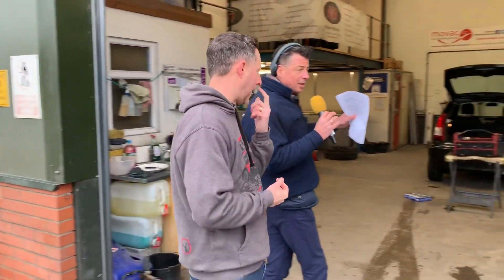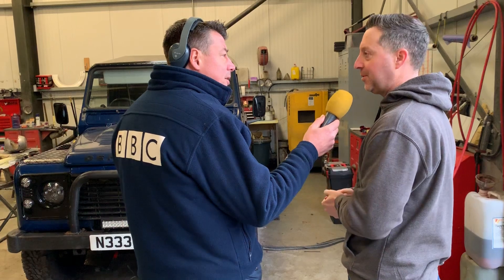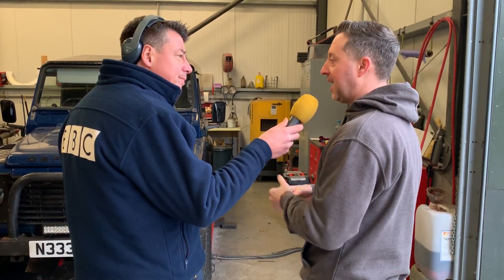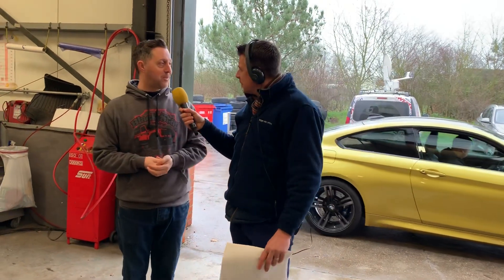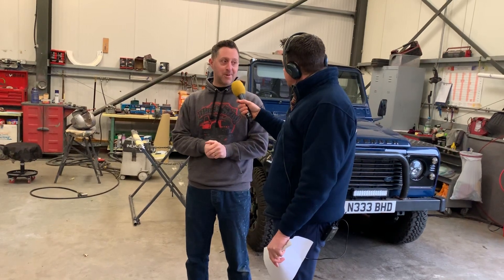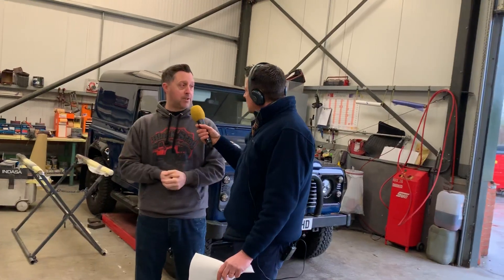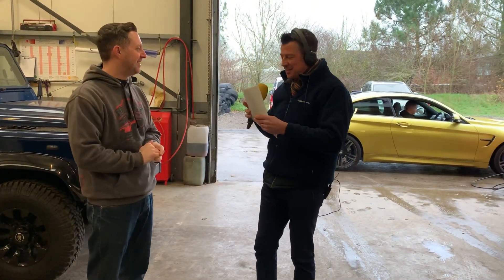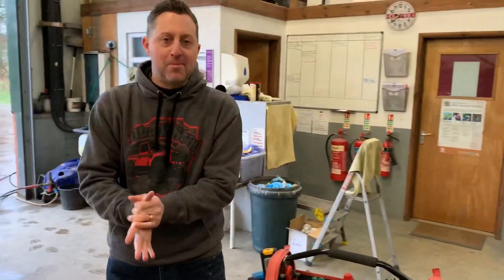Car styling radio interview at Black Stag Styling and AW Smart Repairs - Car MODS and Styling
Check out our radio interview on car styling, customising & Defender styling by Black Stag Styling. What do you think?? Never to young to style your pride & joy!!